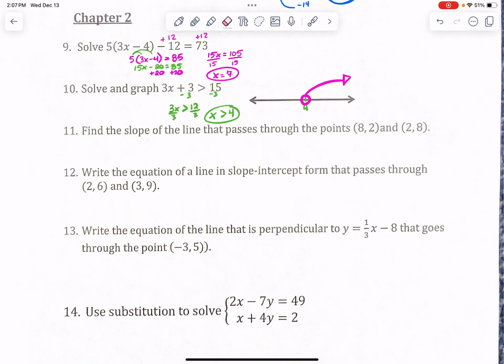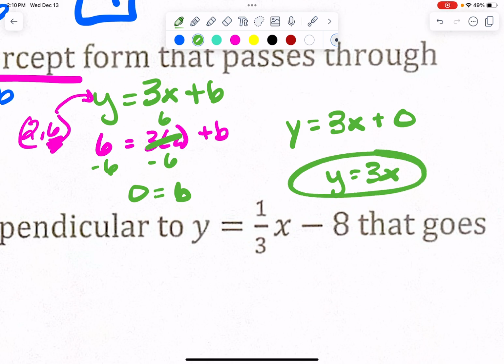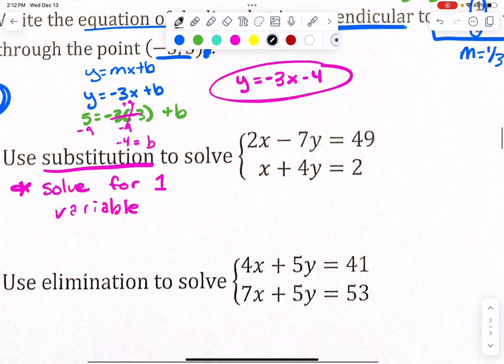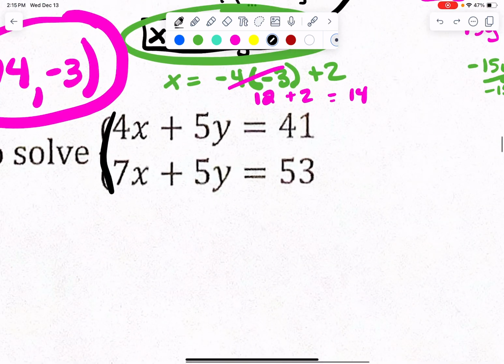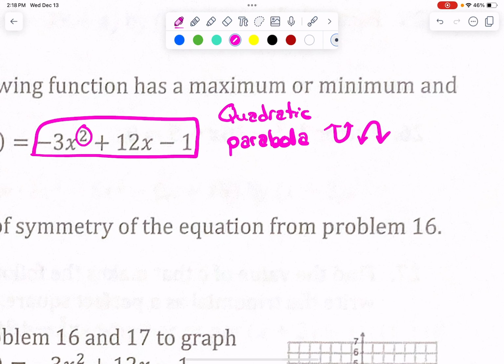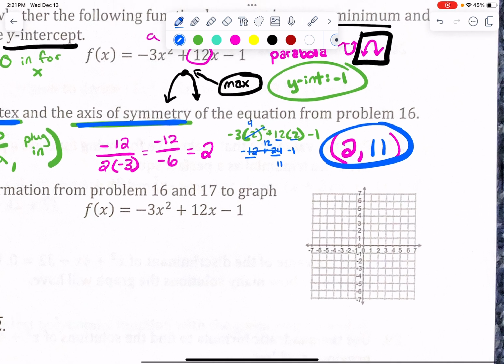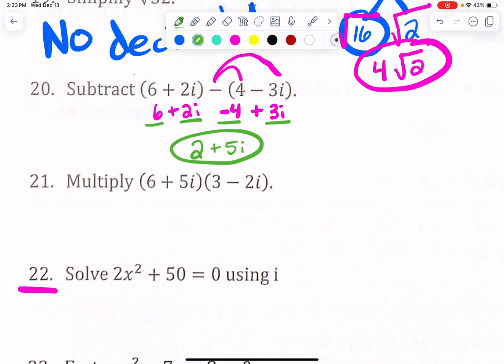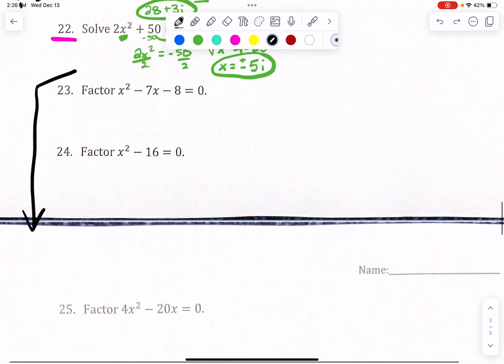Alg II Sem Review Day 2